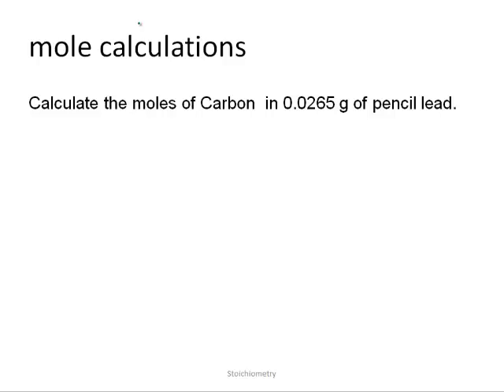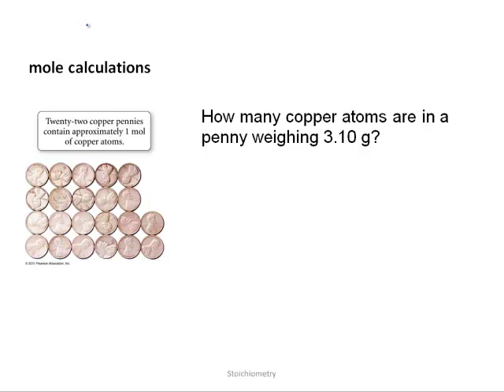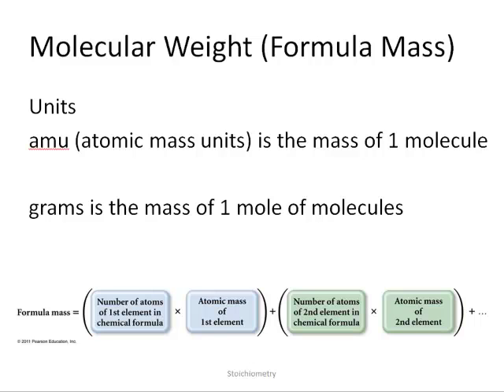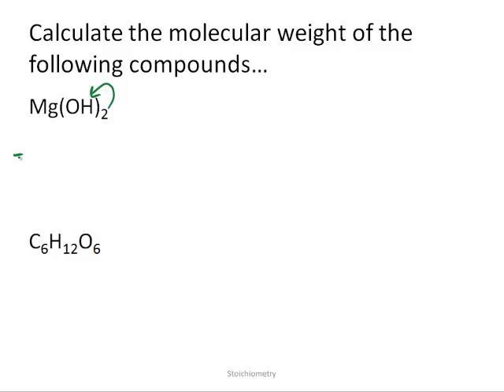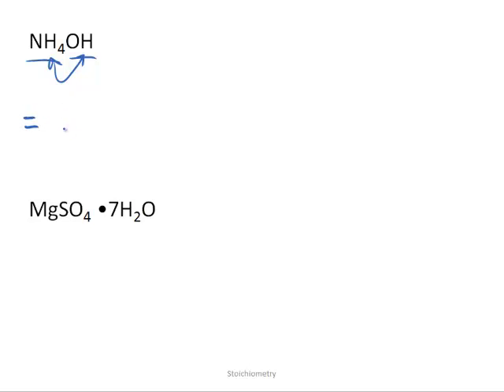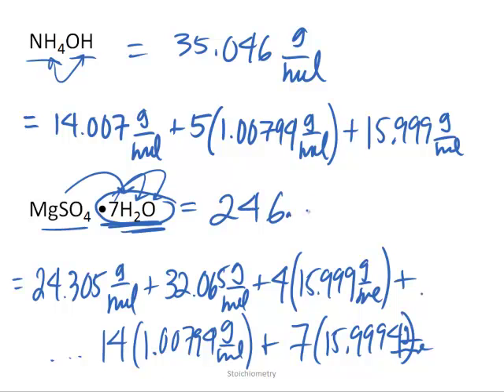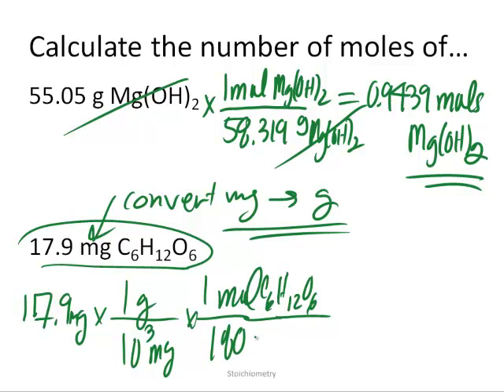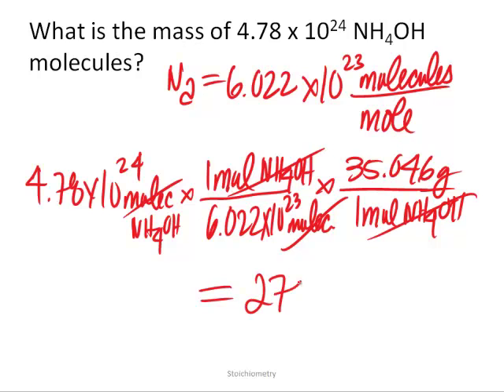Unit 5 2